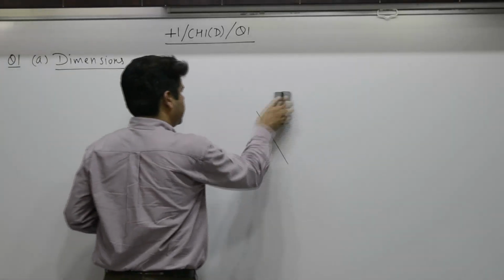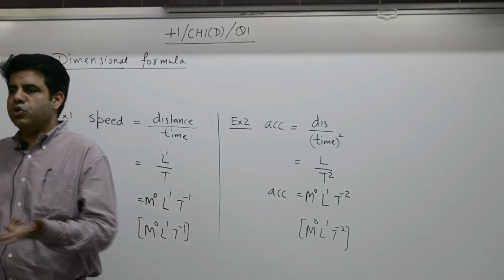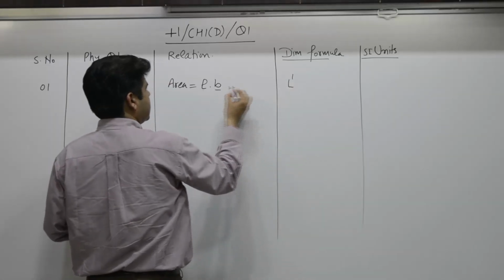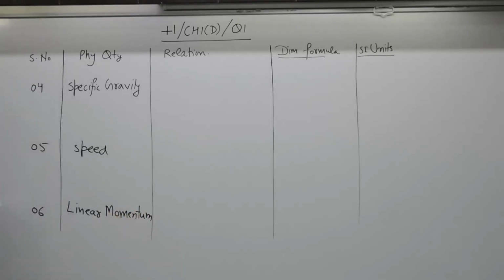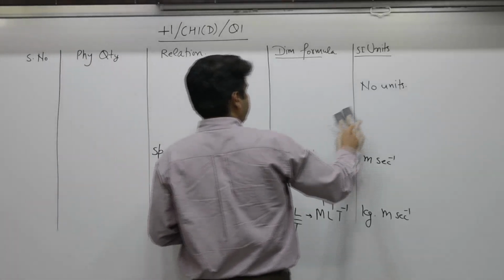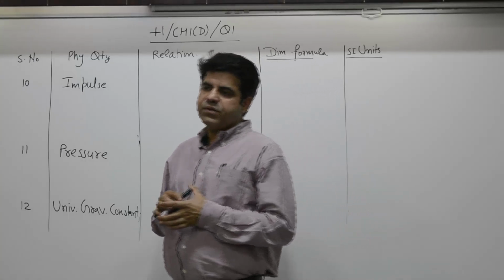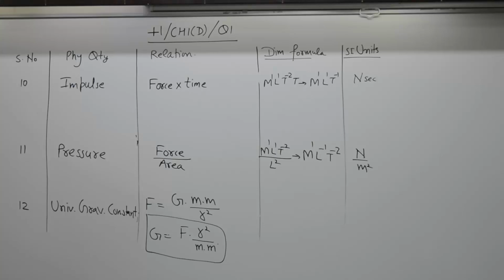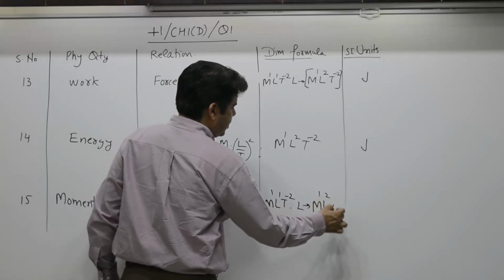Class 10+1, Chapter 1D, Question 1,Dimensions,Dimensional formula and equation